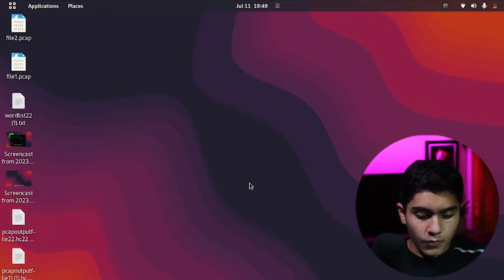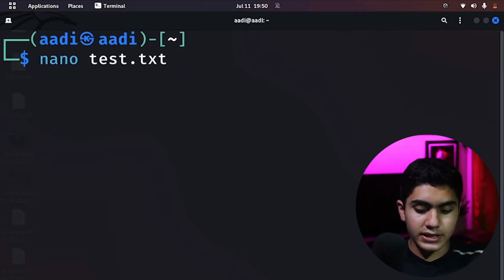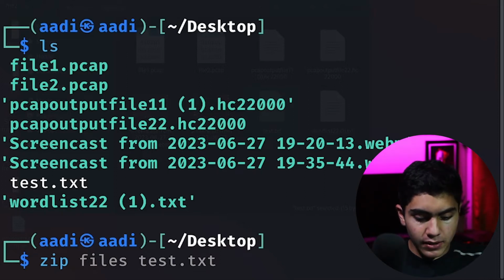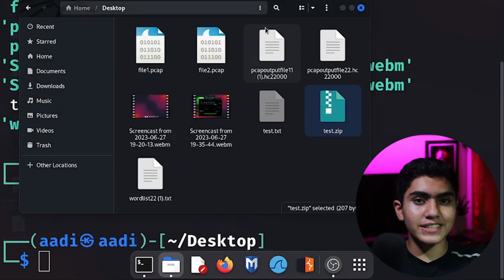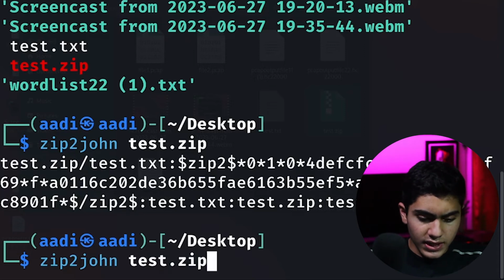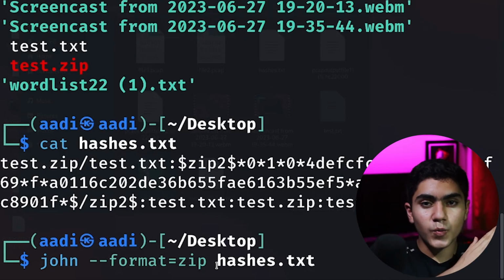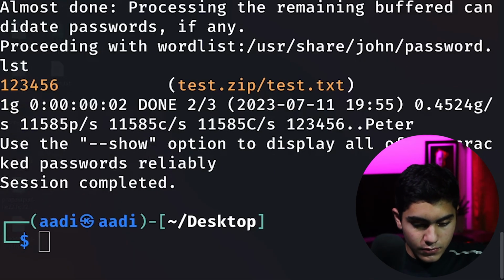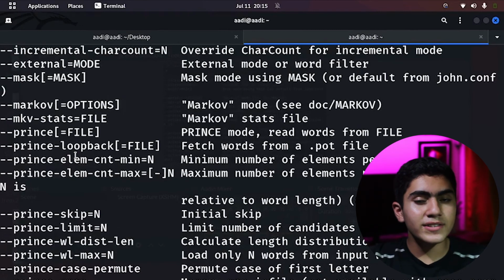How to use JOHN THE RIPPER | Password Cracking (Let's Hack) {2023}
Join our cybersecurity YouTube channel as we explore the extraordinary world of John the Ripper, the renowned hacking tool for password cracking. In this captivating video, we delve into the capabilities and functionalities of John the Ripper, empowering you to enhance your cybersecurity skills. Learn how to crack passwords efficiently, analyze encryption algorithms, and secure your digital assets against potential vulnerabilities. With step-by-step tutorials, real-world examples, and expert insights, this video equips you with the knowledge and techniques needed to defend against unauthorized access. Discover the immense potential of John the Ripper and take your cybersecurity expertise to new heights. Don't miss out—watch now and embark on an exhilarating journey into the world of password cracking!